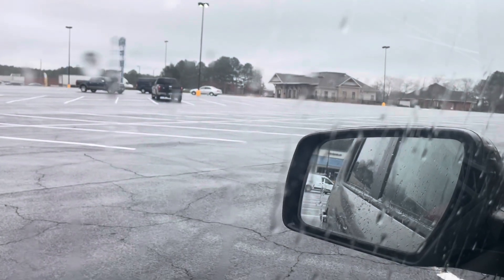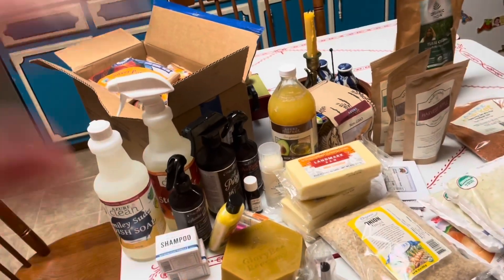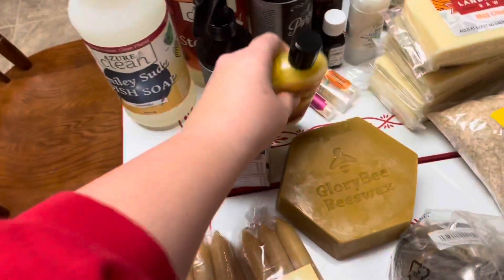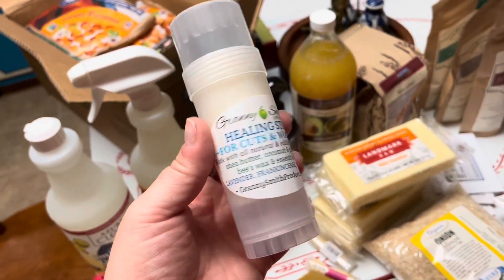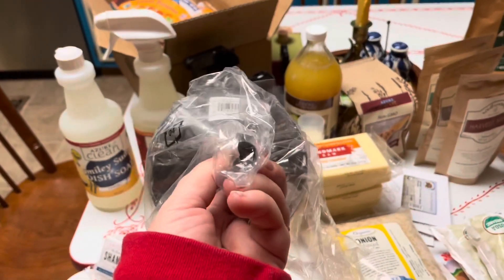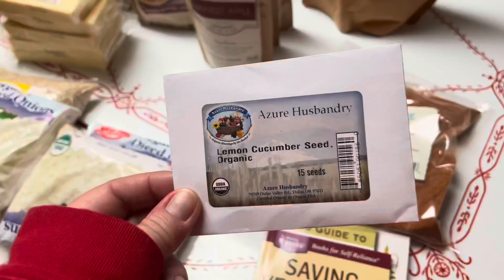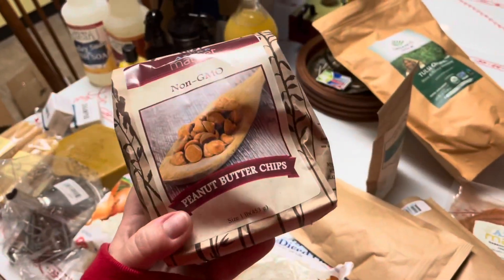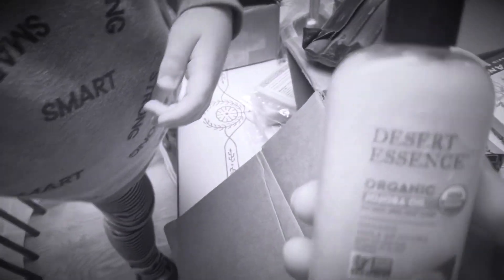AZURE STANDARD HAUL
Check out Azure!